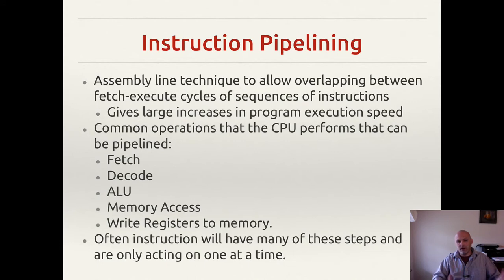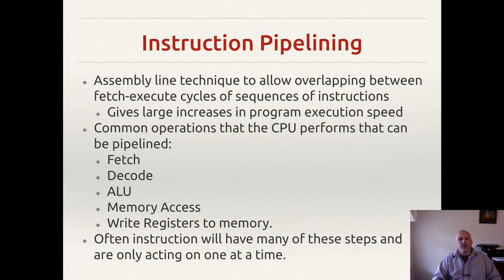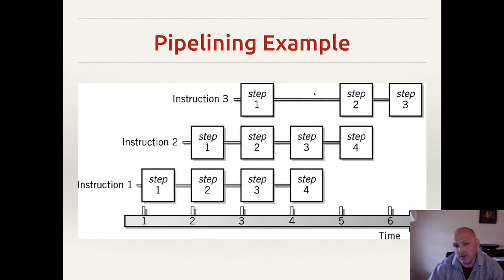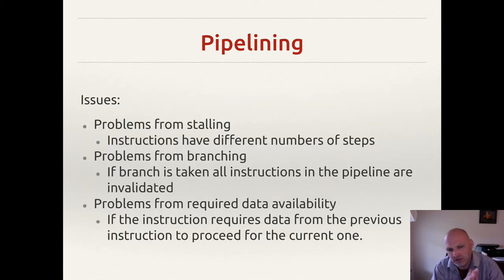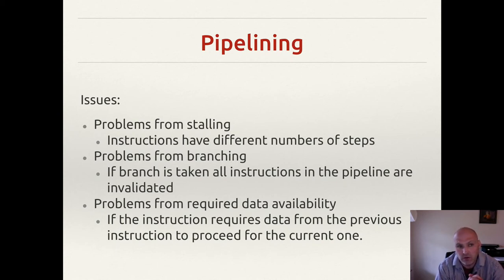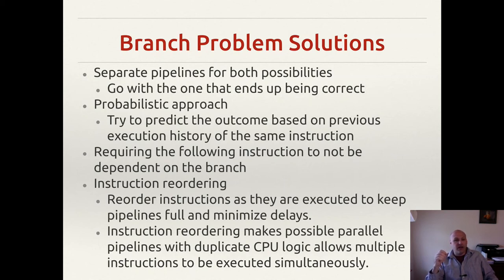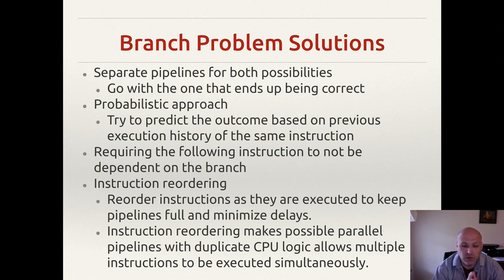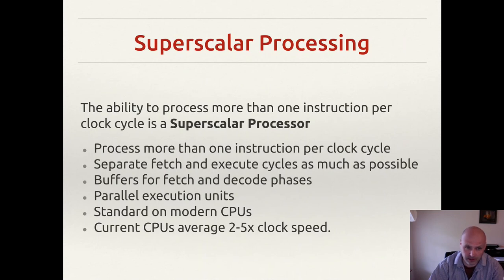CPU Pipelining: An Assembly line for your Processor - Hazards and Solutions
You may have heard that the processor or CPU within your computer contains a "pipeline" and that pipelining a CPU has a substantial effect on processor speed.  There are also are many challenges (known as hazards) to overcome.  In this video we examine the mechanics behind the pipeline, an assembly line technique to allow overlapping between fetch-execute cycles of sequences of instructions.  We look at how using this technique we can achieve scalar CPU speeds (completing 1 instruction per clock cycle).

Pipelining also presents many challenges that must be overcome to achieve this increased performance.  They include:
 * Problems from stalling: when Instructions have different numbers of steps
 * Problems when branching: If branch is taken all instructions in the pipeline are invalidated.
 * Problems from required data availability: If the instruction requires data from the previous instruction to proceed for the current one.

If you have not seen the Little Man Computer (LMC) series of videos, they are highly recommended before this one you can find them here:
* A "Hello LMC" video where we do a smaller program and talk more in-depth about the instruction cycle and basic instructions

Here are presentation slides that can be used as a supplement to follow along and as a future reference for this content